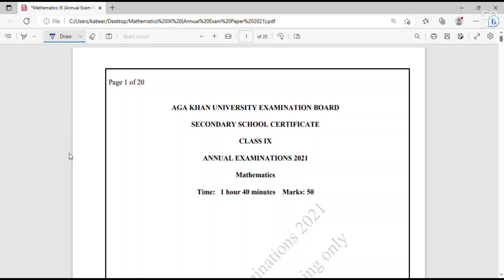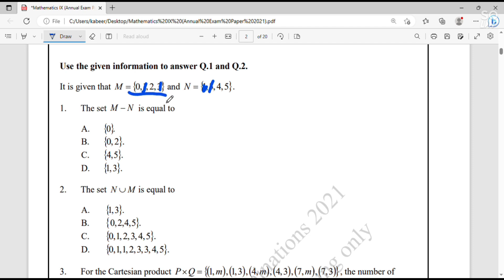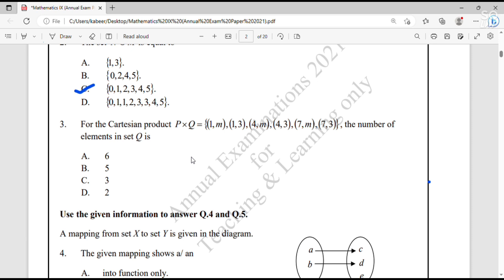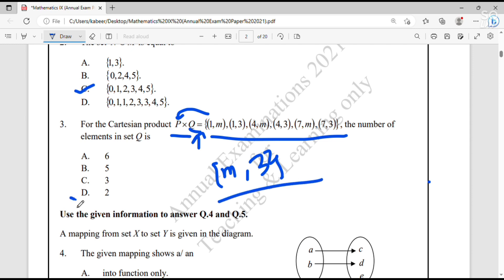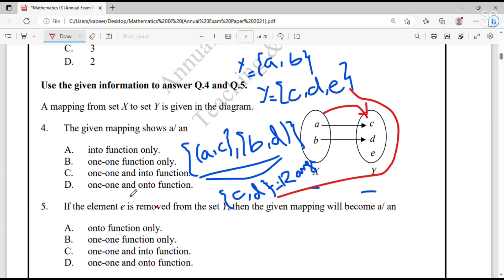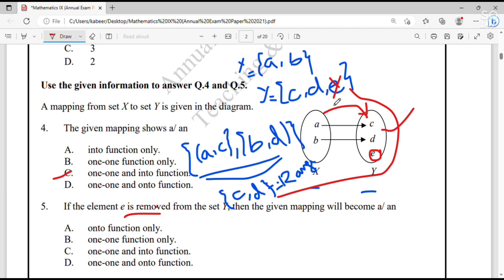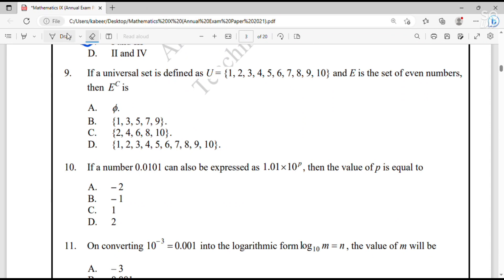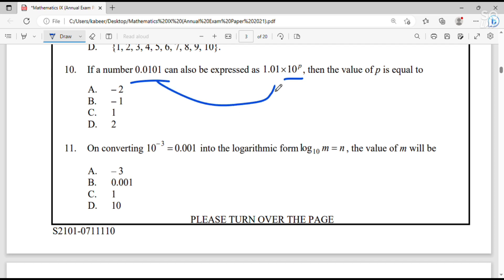AKUEB Maths SSC part-1 2021 Paper-1 MCQS Part-1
In this video, we have solved MCQs from the 2021 AKUEB SSC Part-1 Mathematics examination.
I hope you understand my  video thoroughly.